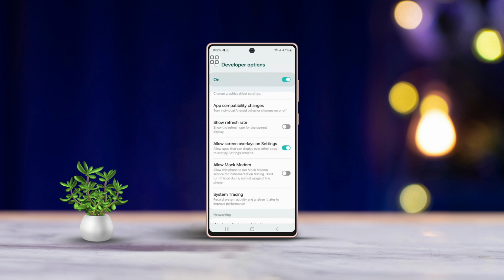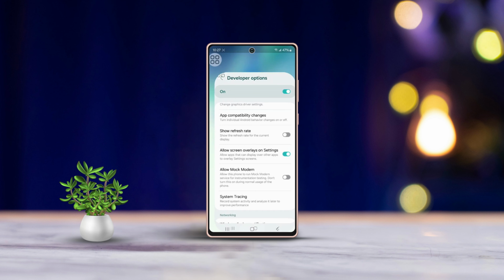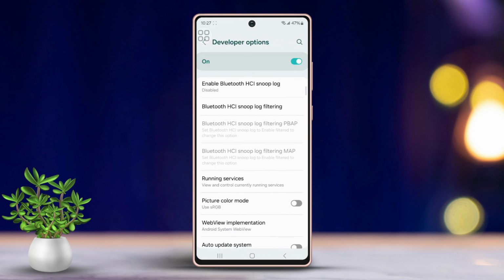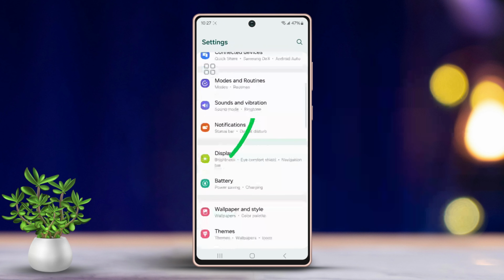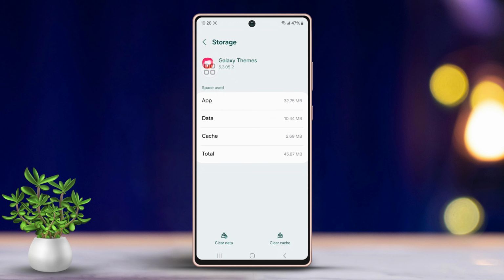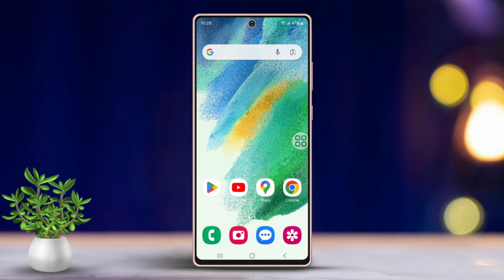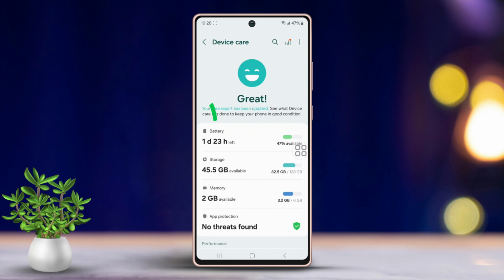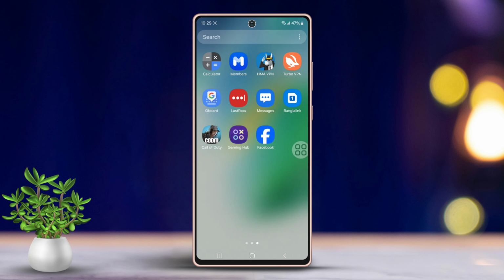Fix Samsung Themes App Store Crashing Issue | Solutions for Themes App Store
Is your Samsung Themes app store crashing repeatedly? Learn how to fix it with our step-by-step tutorial! In this video, we'll guide you through troubleshooting methods to address the issue of the Samsung Themes app store crashing on your phone. Follow along as we demonstrate easy fixes to restore the functionality of the Themes app store, ensuring you can browse and download themes hassle-free.

Whether you're experiencing crashes when opening the app or while browsing, we've got you covered. Watch now and get your Samsung Themes app store back to working condition!